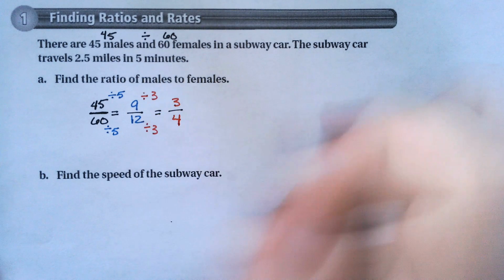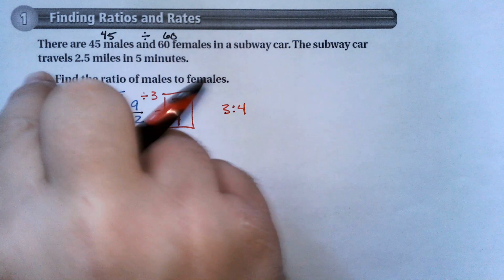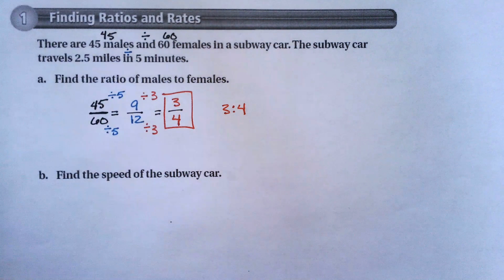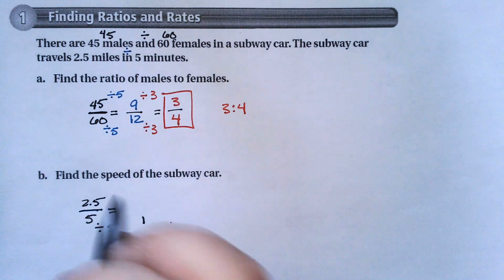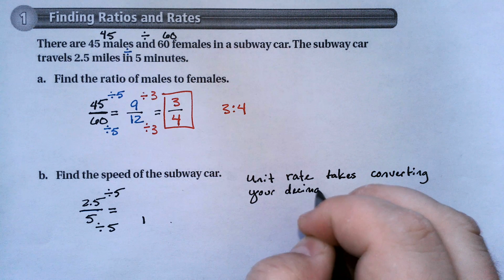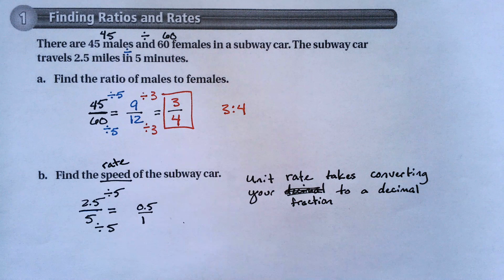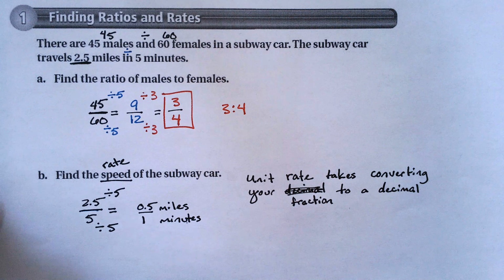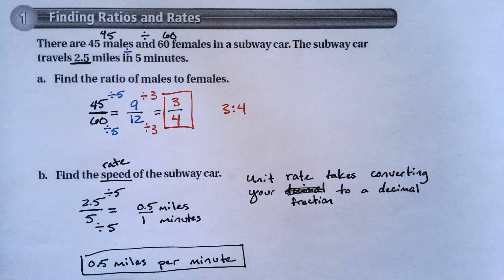7MA 4.1.1 Finding Ratios and Rates